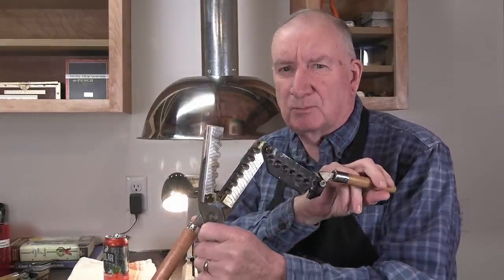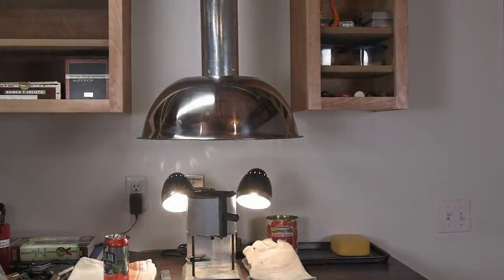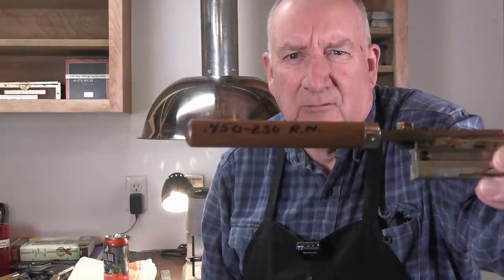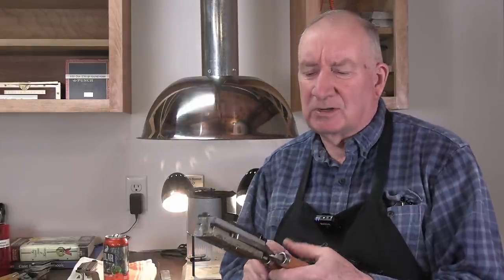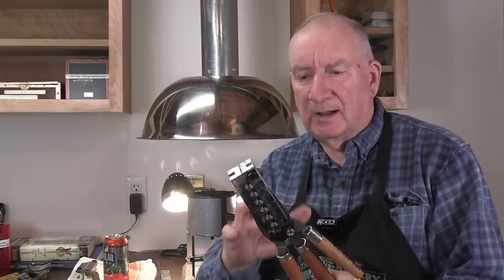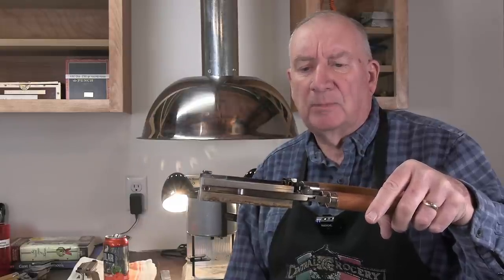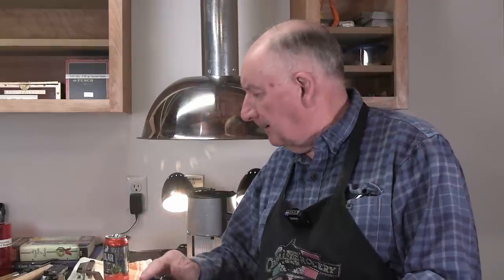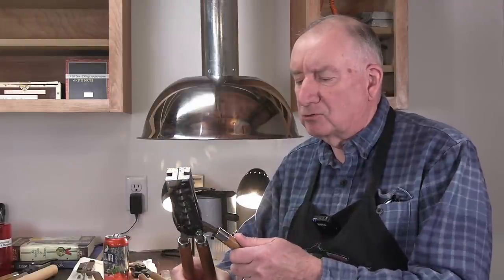Bullet Casting Gear ~ What's needed?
Bullet casting can be surprisingly simple, rewarding, and inexpensive if you follow these simple recommendations.